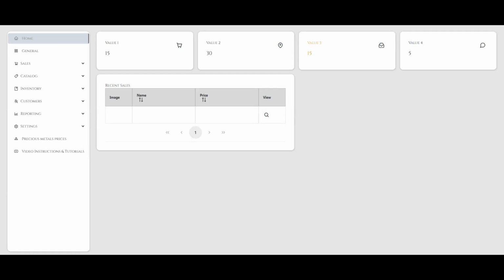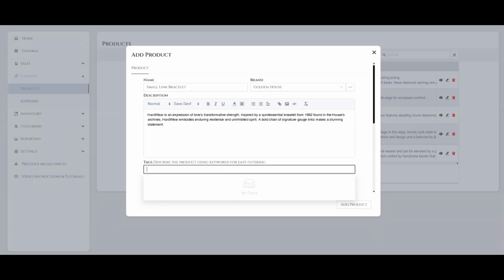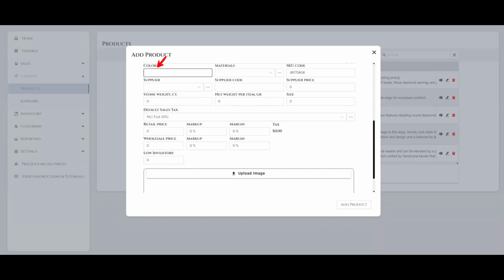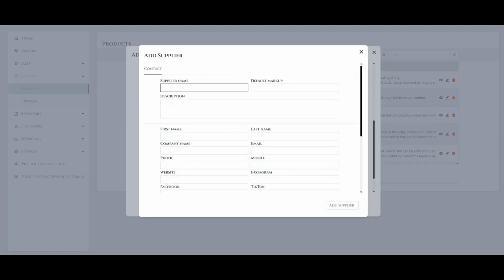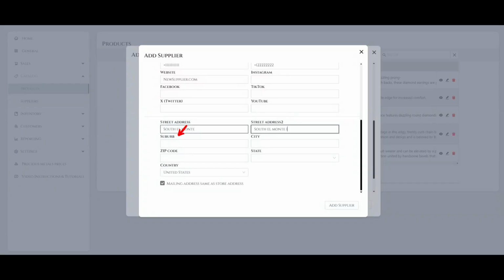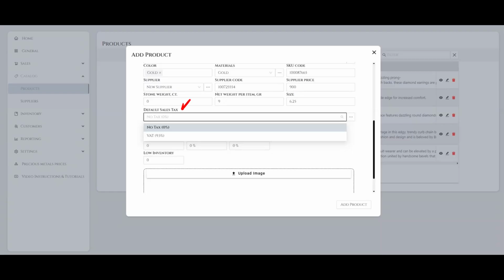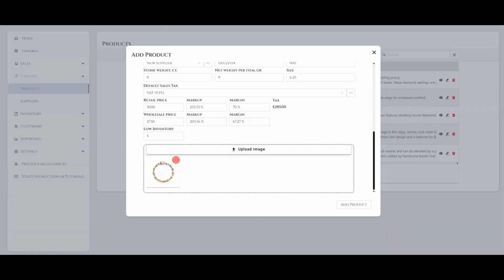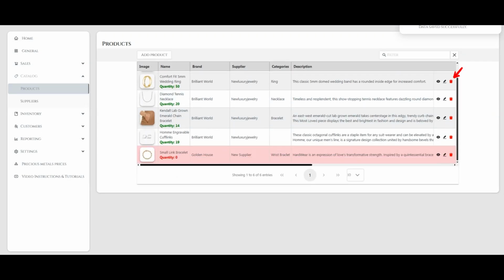Jewelry Management - Products